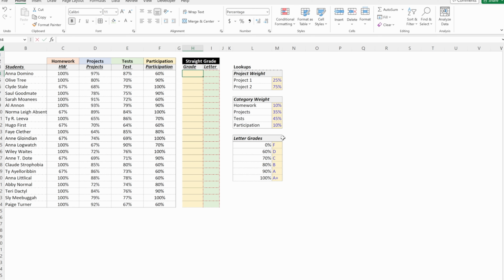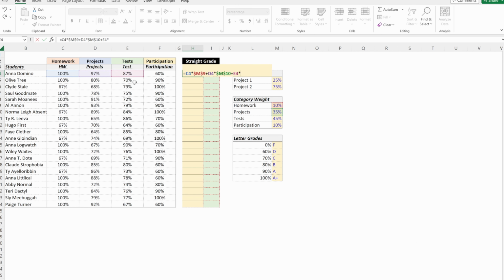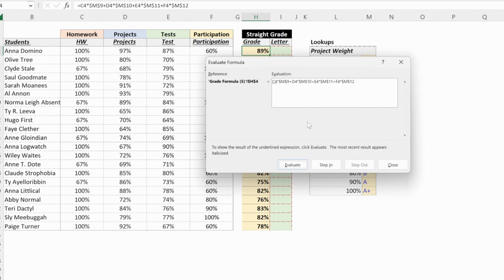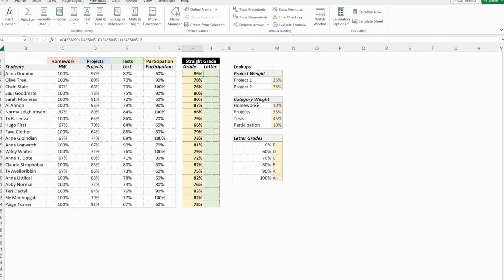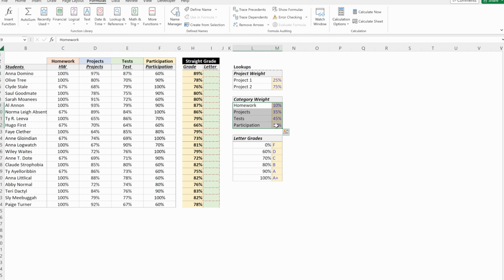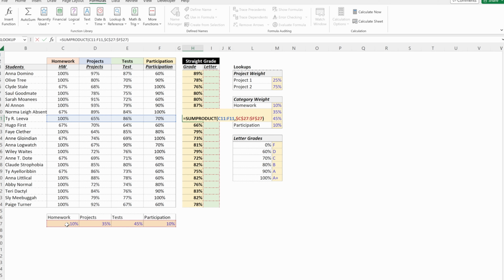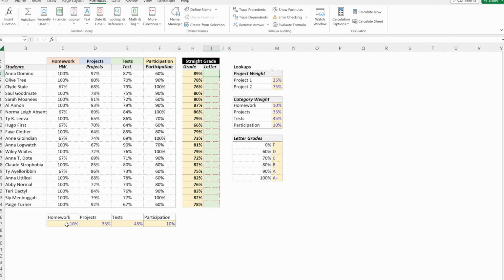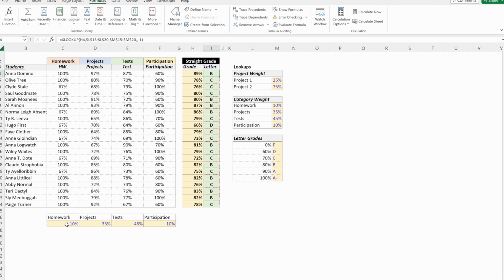Weighted Average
In this video we walk through how to calculate a weighted average in Excel and how to utilize the SUMPRODUCT formula